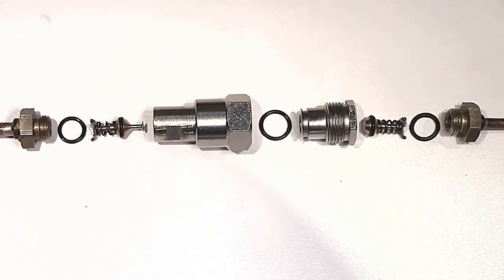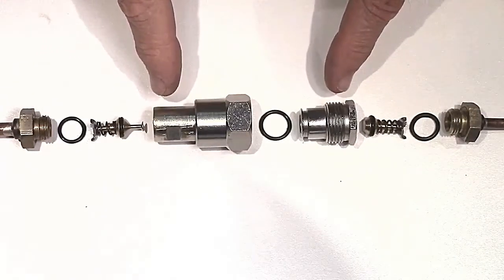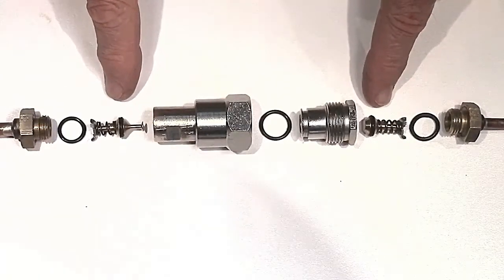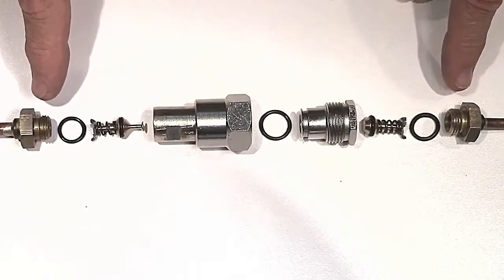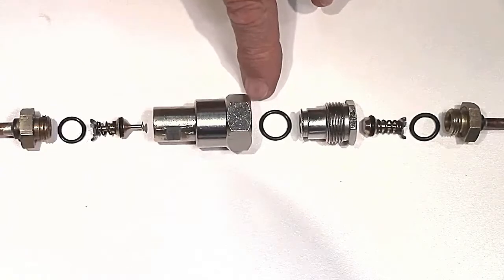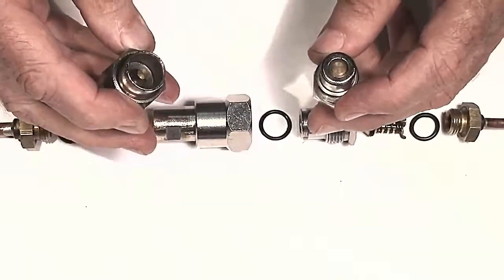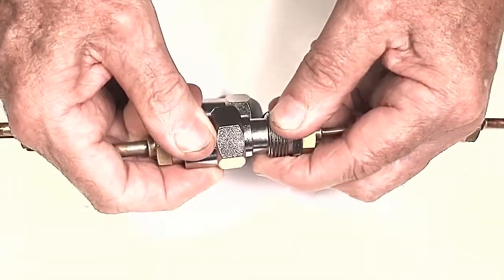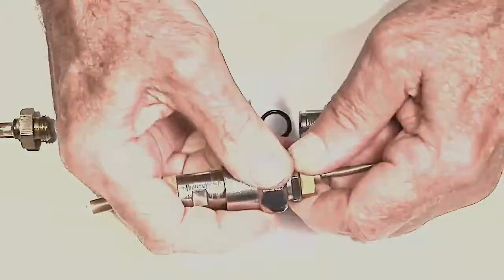Tech Tip - Exploded View of Frigoboat Couplings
This video shows the inner workings of Frigoboat refrigerant couplings and explains how the interior cone valves work.
All o-rings are shown and warnings given never to attempt to open the male or femle halves to reveal the small o-rings that are sealed in with Lock Tite.